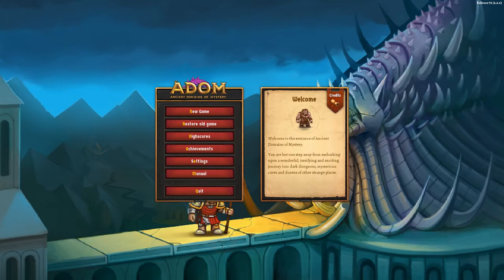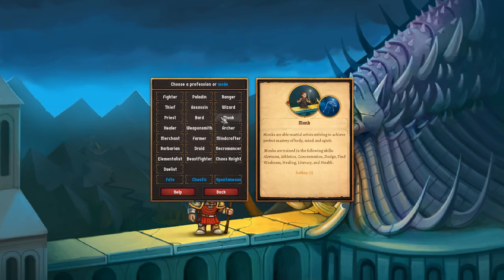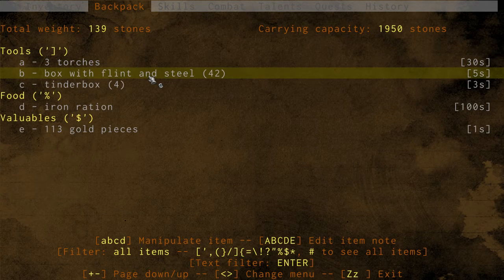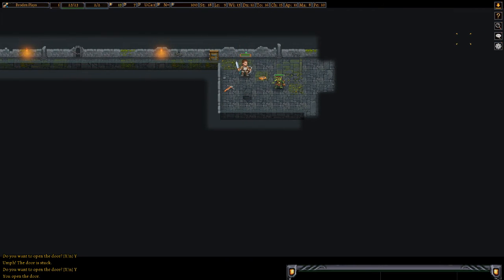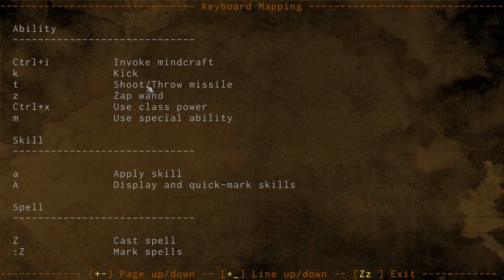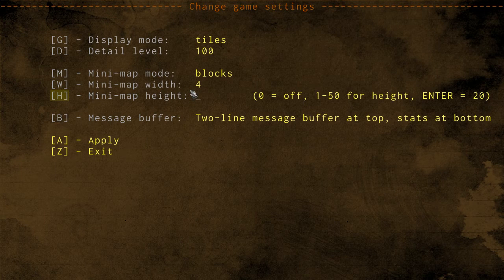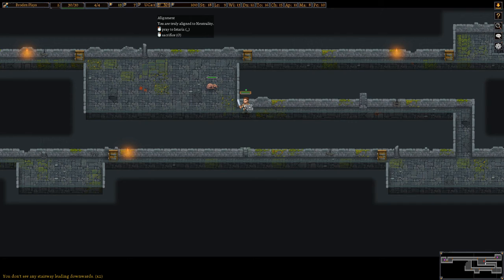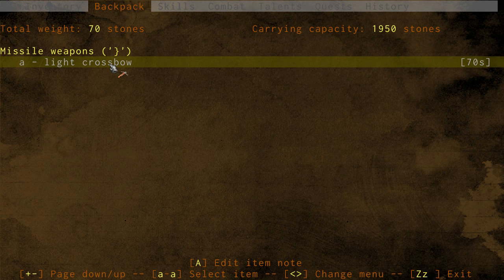Brodens ADOM Tutorial Ep 1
Hey guys! In this series I will be looking at the roguelikes that started my interest in gaming. I hope you enjoy this series as much as I have enjoyed making it!